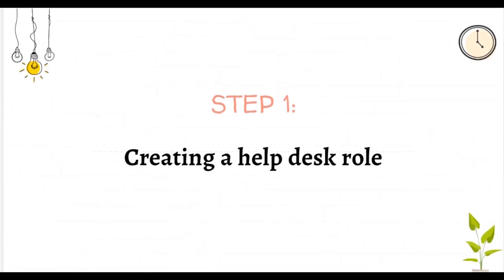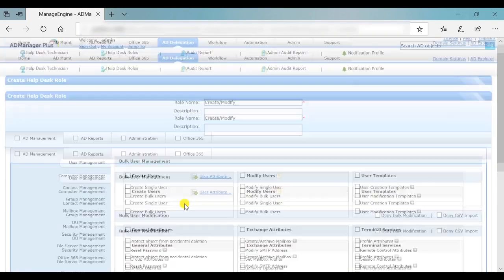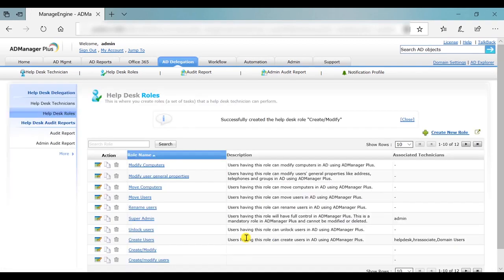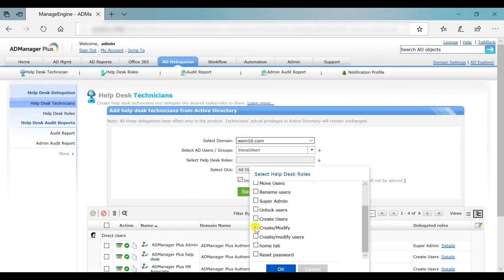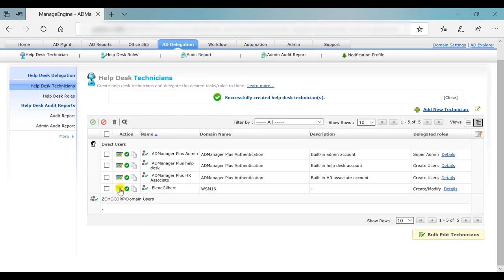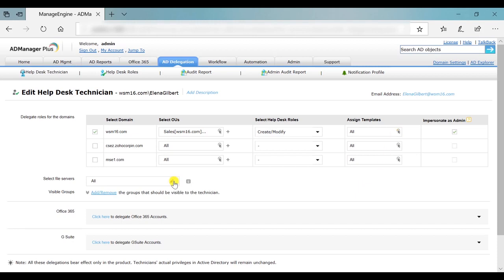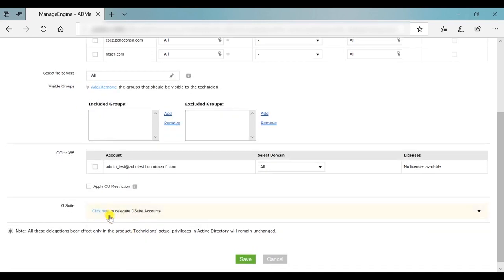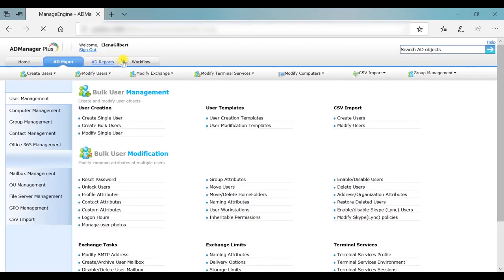How to delegate AD permissions to technicians using ADManager Plus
Delegate Active Directory, Office 365 and G Suite management tasks to technicians without modifying the AD permissions of those technicians